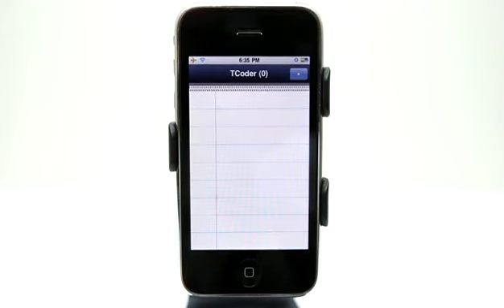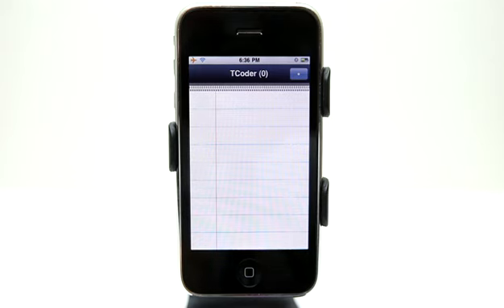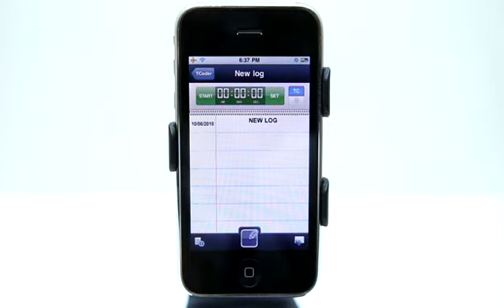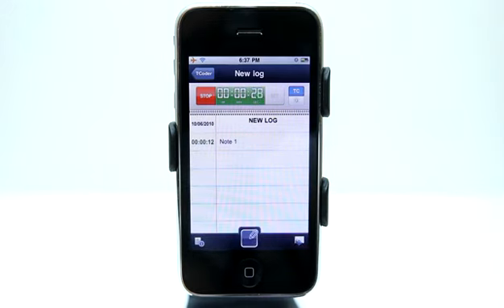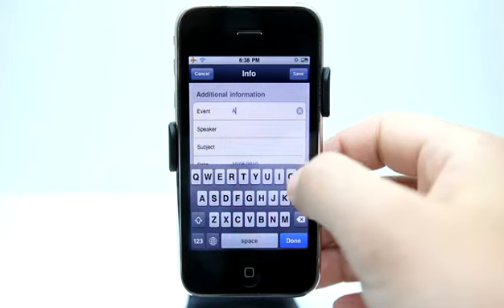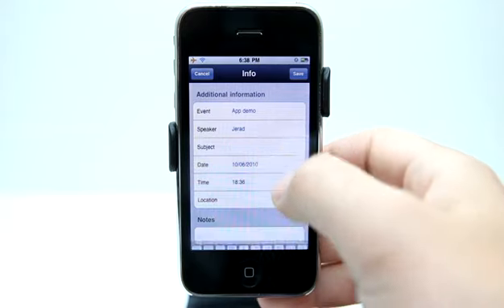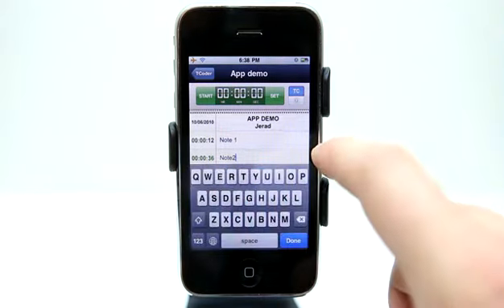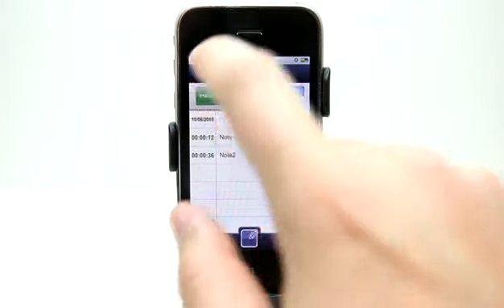TCoder iPhone App Demo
TCoder is the first professional logging software for journalists, for iPhone and iPod Touch.